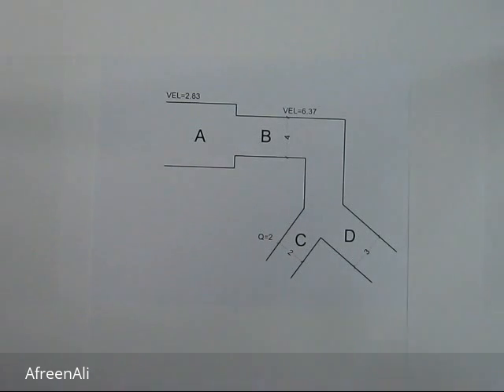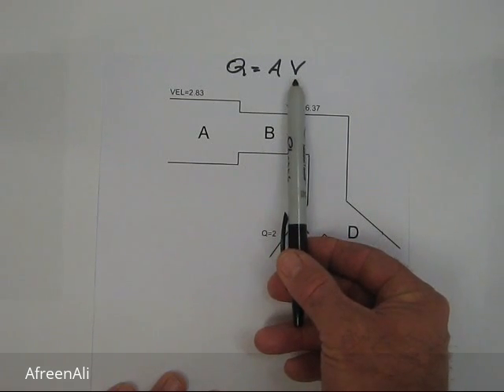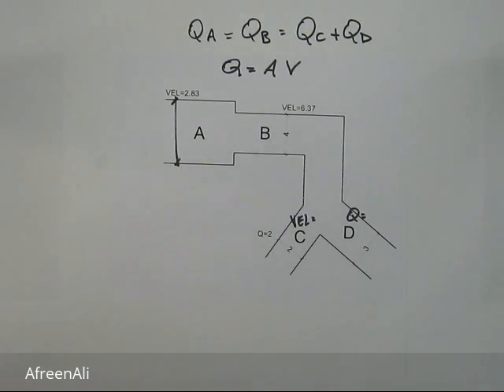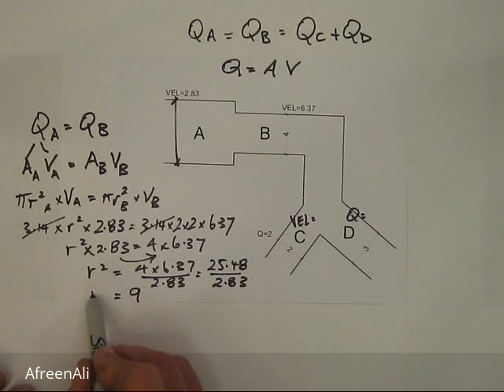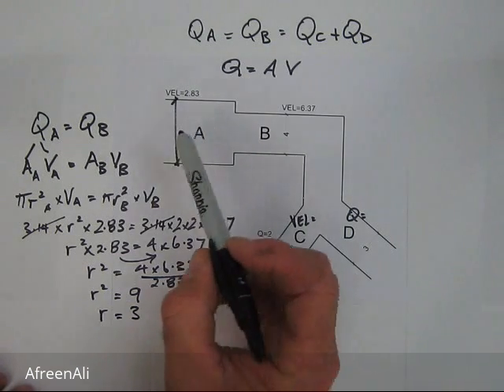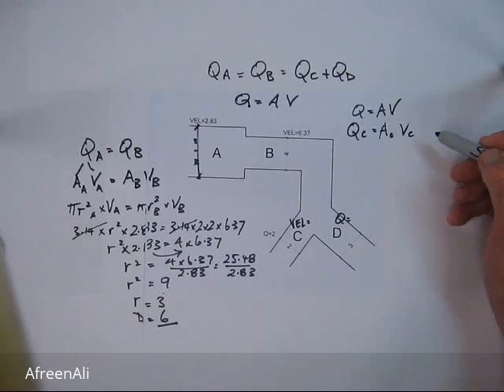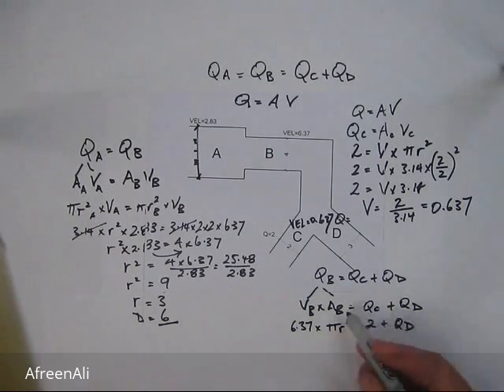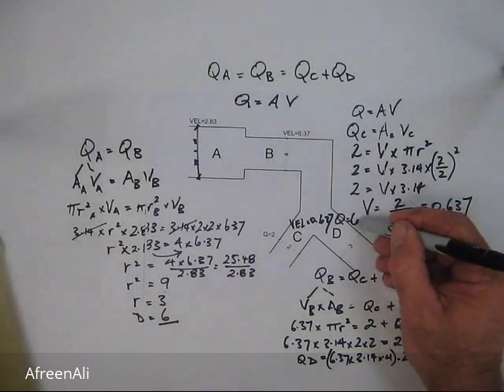how to calculate pipe diameter, velocity and flow rate in plumbing engineering